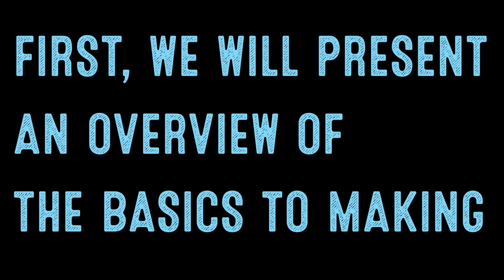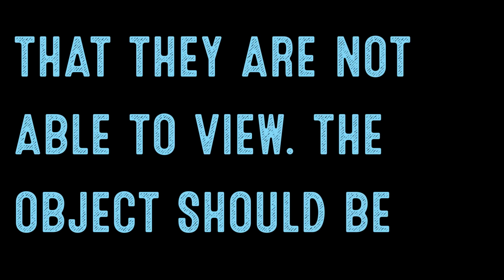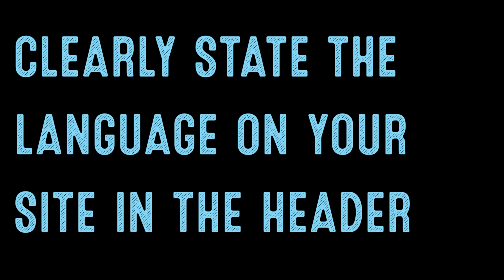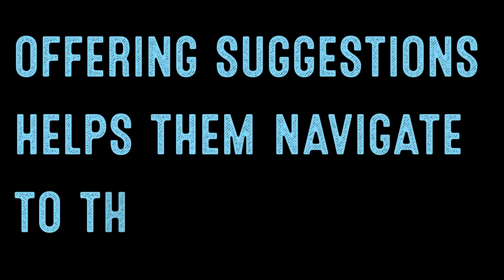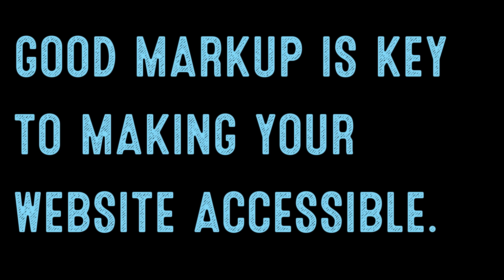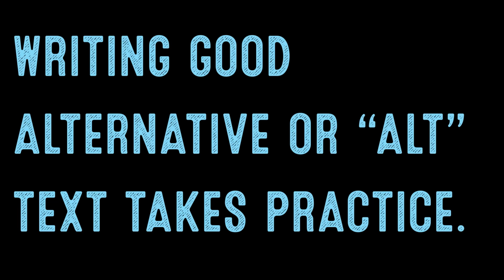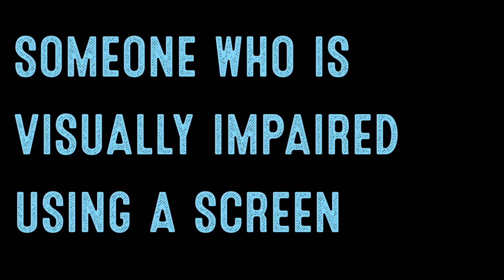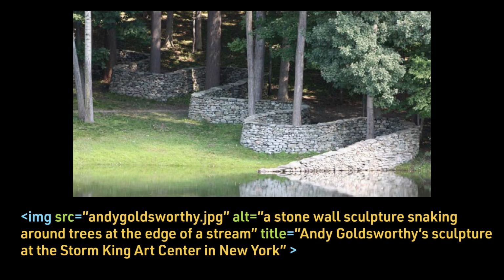Coding for Beginners: Recap #72—An Overview of Accessibility and Writing Alt or Alternative Text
First, we will present an overview of the basics to making a website accessible. And then we will go into more detail on how to accomplish each.

Add alternative or "alt" text for every image, video, or audio. Alternative text is a description of the media that allows those with disabilities to read or hear the the content that they are not able to view. The object should be described and its purpose on the site explained.

Add transcripts for all video or audio content. Transcripts help the hearing-impaired understand content that would not be available to them otherwise.

Clearly state the language or your site in the header code. This helps those using text readers. By identifying the language, it helps the text reader to function accordingly.

Offer an alternative or suggestion if a user encounters an input error. Sometimes those with disabilities encounter errors when trying to navigate your site. Offering suggestions helps them navigate to the content.

Make sure your website has a consistent and organized layout. Menus, links, and buttons should be clearly defined and easy to navigate. Any link should be clearly labeled with descriptions that tell the user what will happen if the link or button is clicked.

Good markup is key to making your website accessible. Learning to build your website with clean code that is easy to understand and proper makes your content available to your users.

Consider consulting an attorney who specializes in disability law any time you are concerned that you are not doing enough with regards to ADA compliance. Although we can help you get on the right track, this is not a substitute for legal advice.

Writing good alternative or “alt" text takes practice. Alt text is meant to be descriptive and the typical use case is someone who is visually impaired using a screen reader. One needs to visually describe the image so that the user is able to understand the content of an image. In contrast, the title or caption is used to indicate the relevance of the image to the topic at hand.

So as an example, we have this image here. An example of “alt text” for this image would be:  “a stone wall sculpture snaking around trees at the edge of a stream.” In contrast, the title could be more concise: “Andy Goldsworthy’s sculpture at the Storm King Art Center in New York.”

What would you write as the "alt text" for this image? Write it in the comments below.